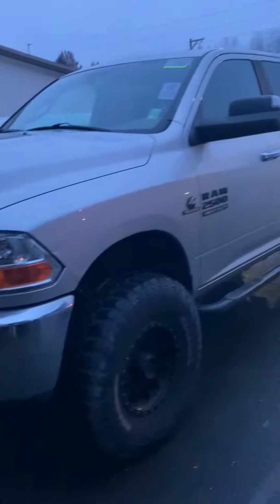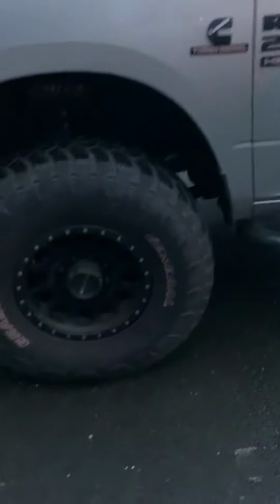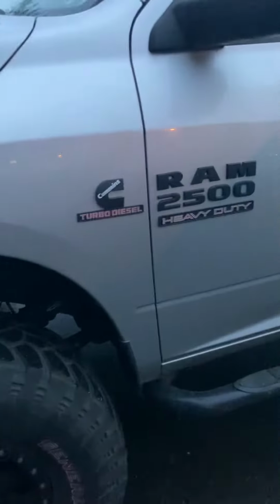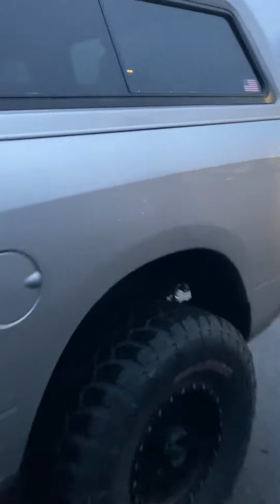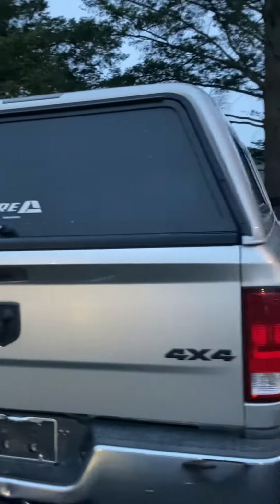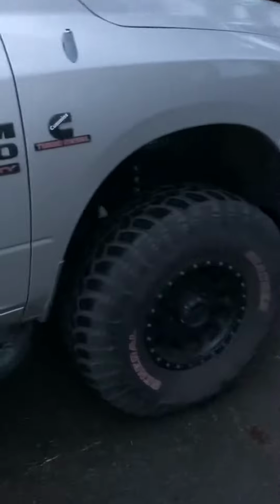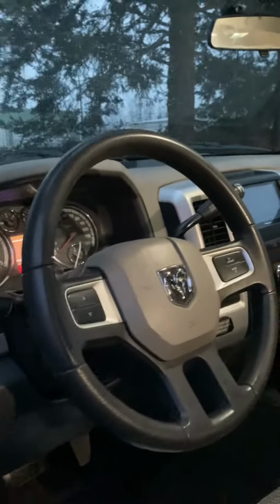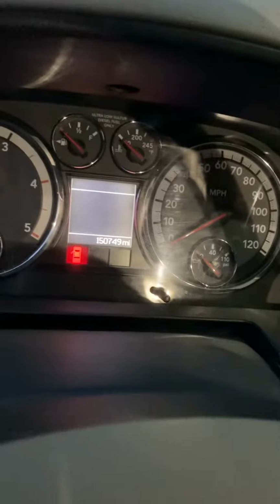2011 Dodge 2500 Mega Cab Cummins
Sweet Truck